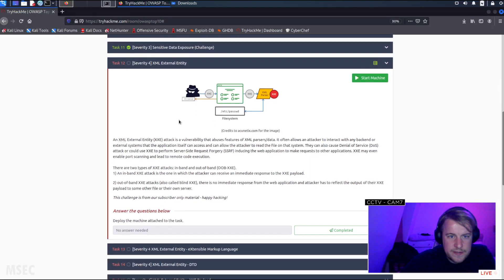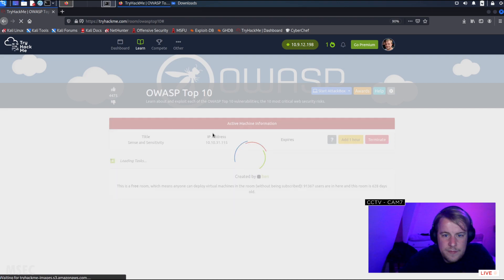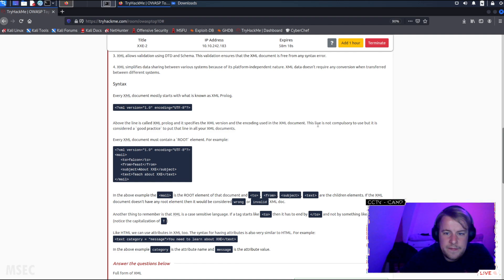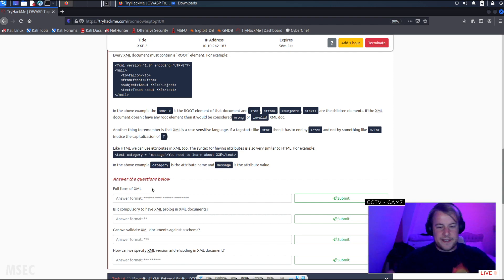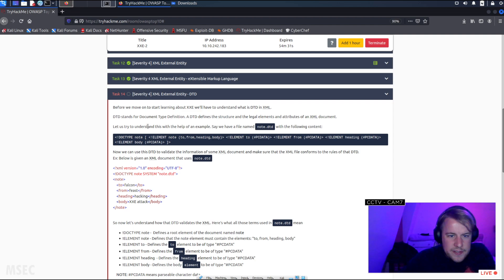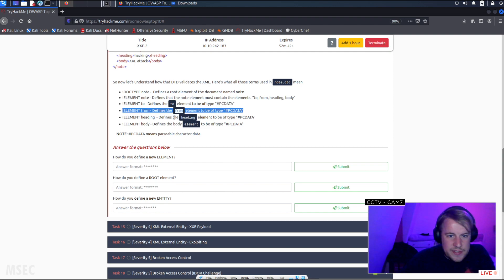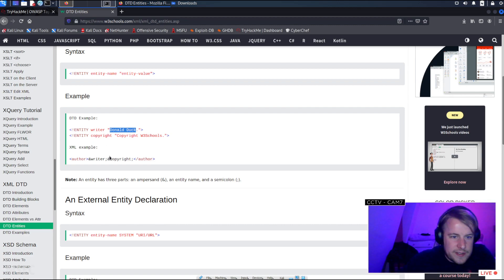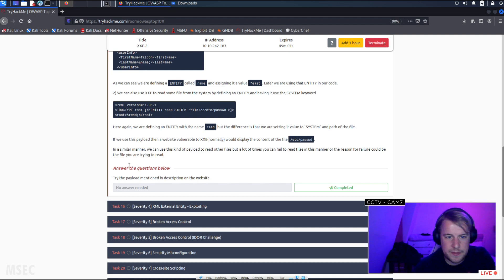Highlight: THM: OWASP Top 10 - [Severity 4] XML External Entity (Part 1)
Learn about and exploit each of the OWASP Top 10 vulnerabilities; the 10 most critical web security risks.